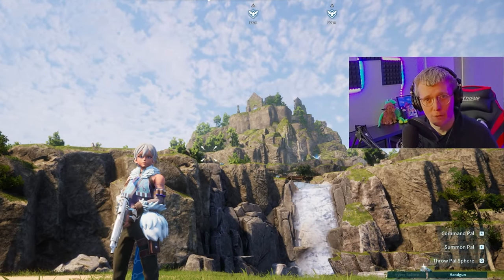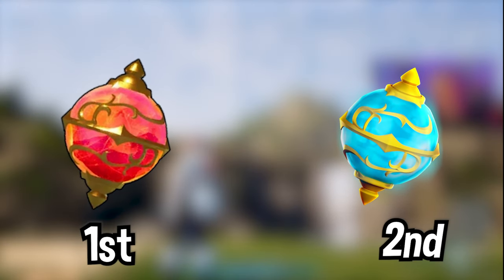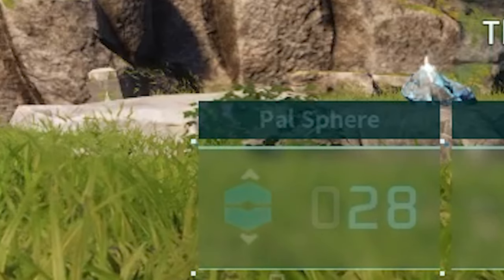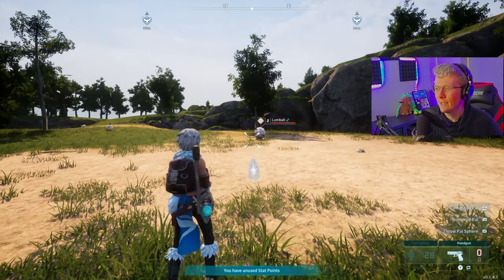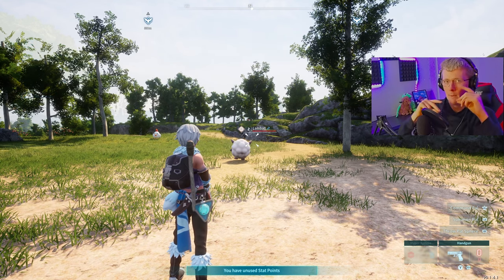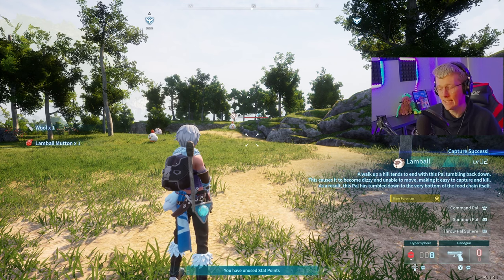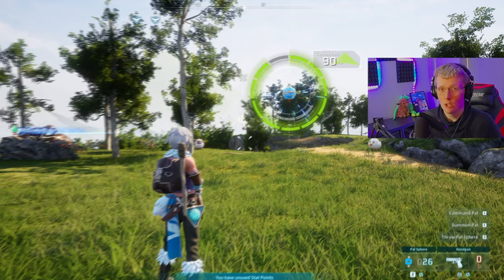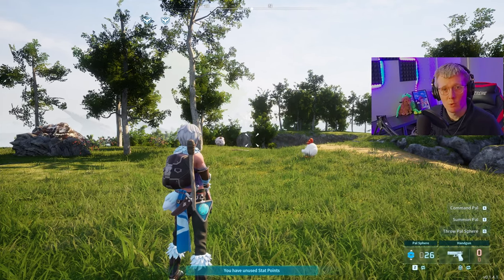Semi Infinite Pal Sphere Glitch in Palworld! v0.1.4.1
Here is a Semi Infinite Pal Sphere Glitch that still works in v0.1.4.1!